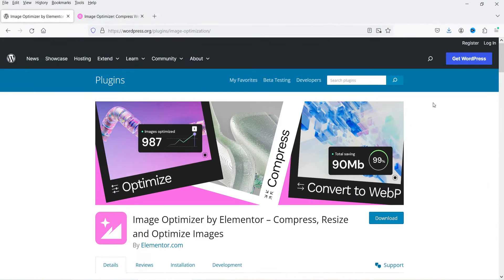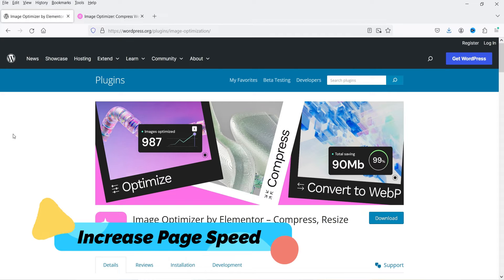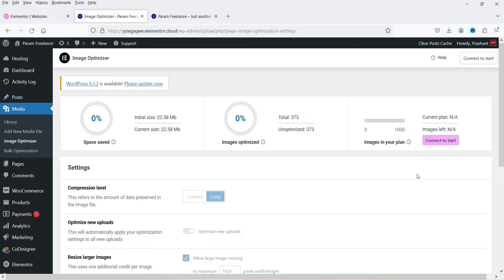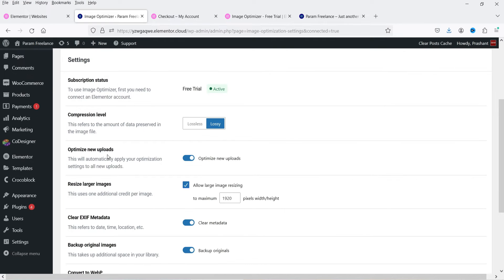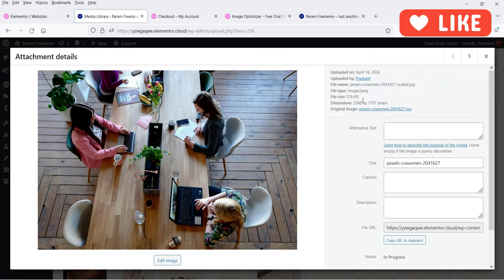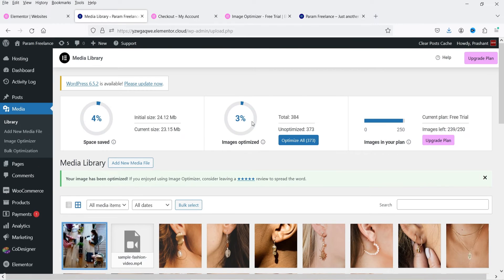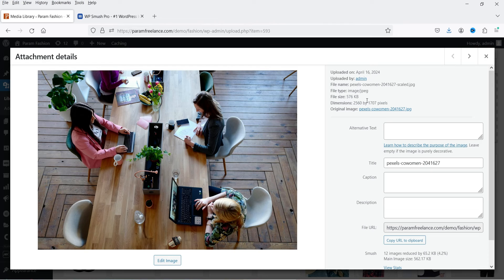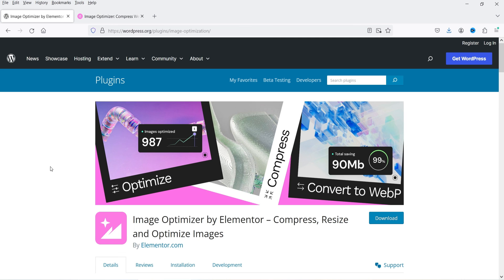Free Image Optimizer by Elementor Plugin | How To Compress And Optimize Images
In this video, I am going to install Image Optimizer by Elementor Plugin and I will show you How To Compress And Optimize Images on Elementor website. This plugin is not only for the Elementor websites, you can use it on any other website also. I will show you how to use this plugin and what are the paid options.

👉 Features of Image Optimizer by Elementor Plugin
✅ Image formats supported include JPEG, PNG, WebP, and GIF
✅ Works in the background
✅ Resize large images
✅ 2 compression levels
✅ optimize on upload
✅ Bulk or individual optimization
✅ EXIF Metadata
✅ Backup original images
✅ Restore original images
✅ Convert to WebP
✅ Image thumbnails

👉 Topics covered in this Video:
✅ Free Image Optimizer by Elementor Plugin
✅ How to use Image Optimizer by Elementor
✅ Image Optimizer by Elementor Plugin
✅ How To Compress And Optimize Images
✅ How to resize images
✅ Image Optimizer by Elementor Plugin tutorial

I hope that you will like this video on Free Image Optimizer by Elementor Plugin | How To Compress And Optimize Images.